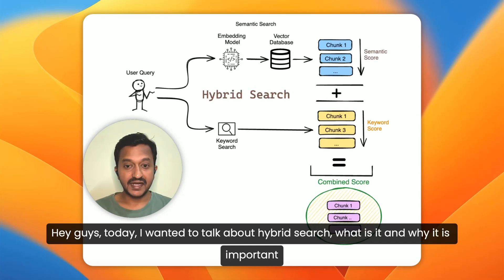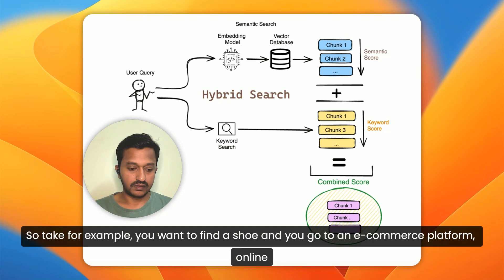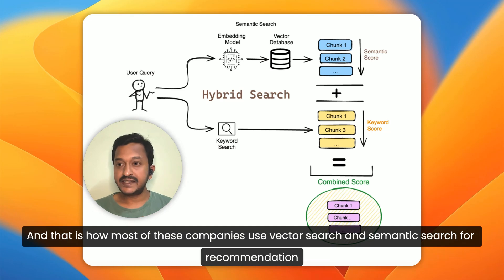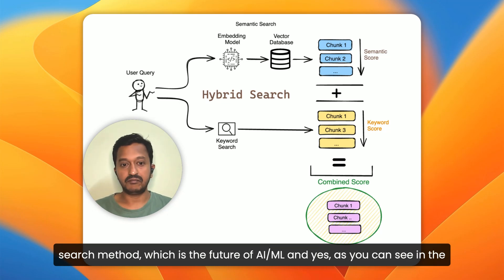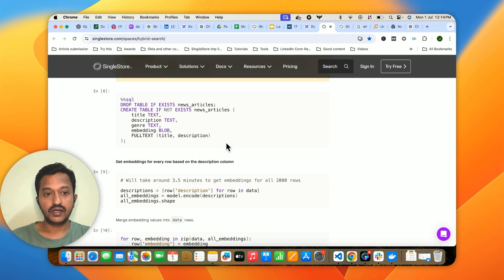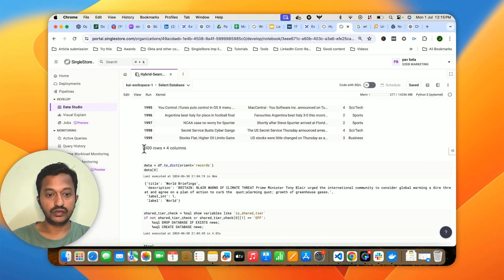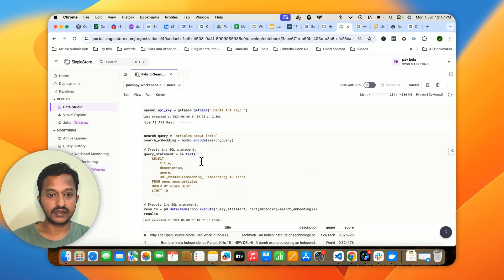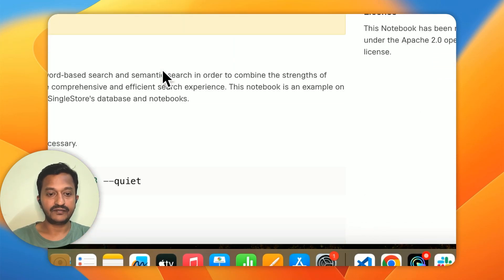Understanding Hybrid Search for AI/ML Applications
With generative AI models becoming the center of attraction, applications need solid search and retrieval techniques. Among these, if the old keyword search has the trust factor, vector search on the other hand is emerging as the advanced search technique.

But what if we combine both and see the powerful magic in our AI/ML applications? Enter 'Hybrid Search'.

Hybrid search makes use of both traditional keyword search and semantic/vector search to retrieve the most valuable response back to the user.

In this video, we will see how does hybrid search work with a simple step-by-step Notebook.